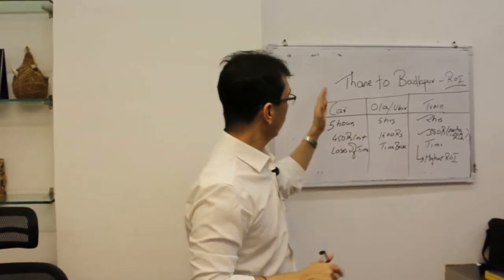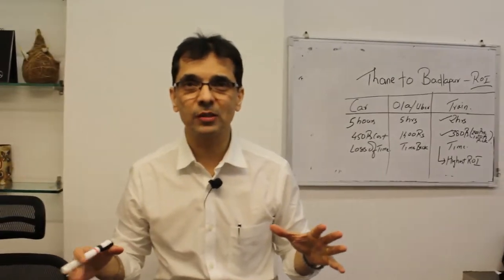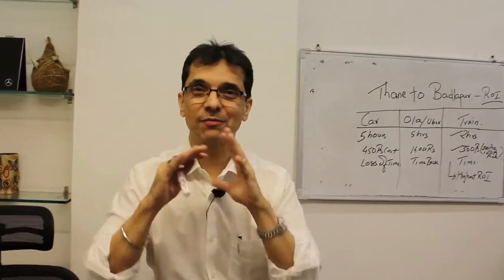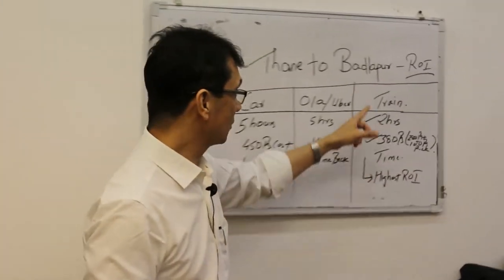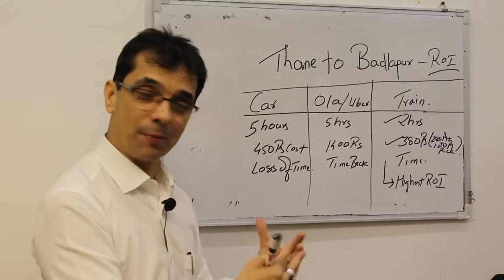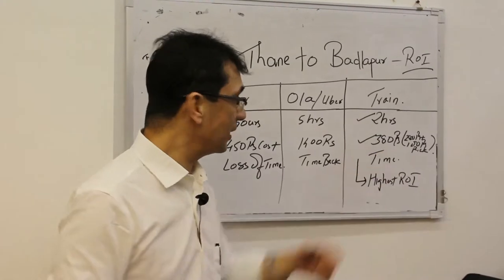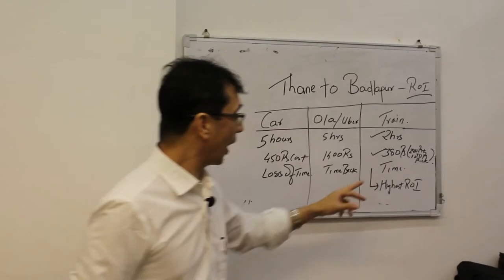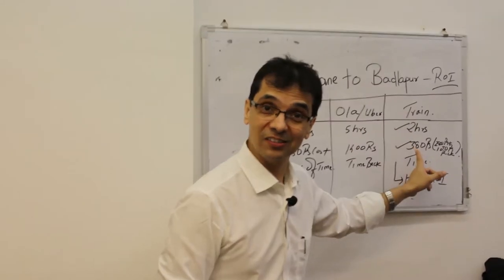Uncomfortable Option At Times Gives the Highest ROI In Business 2